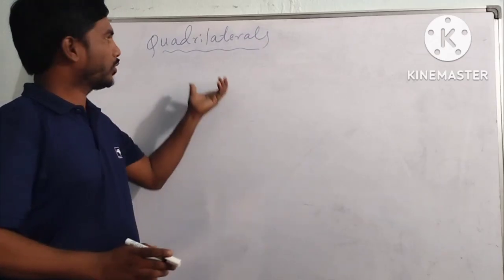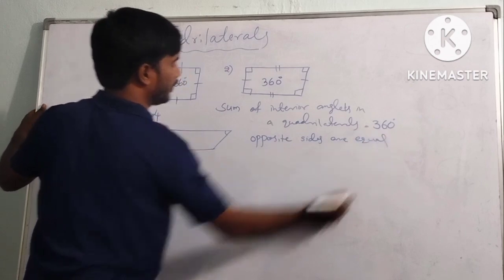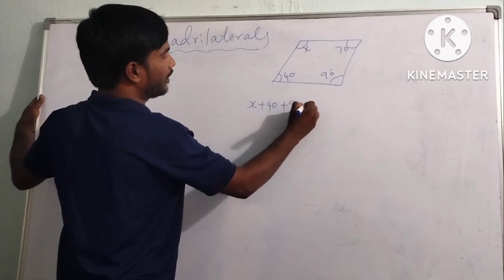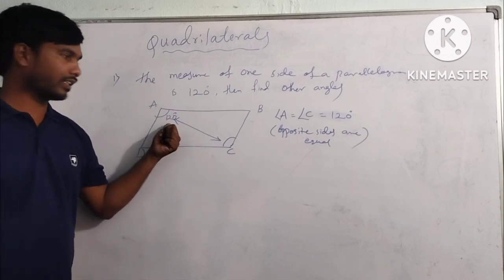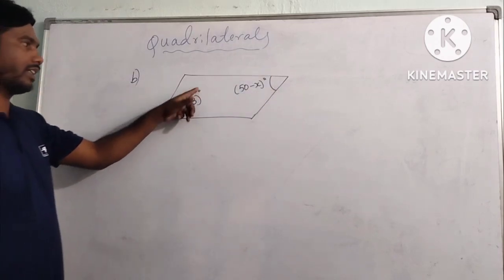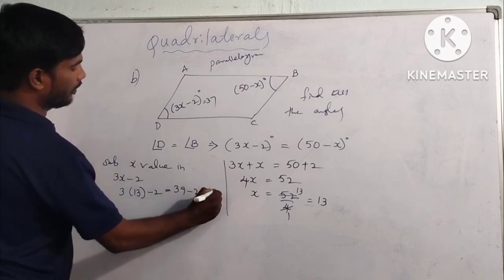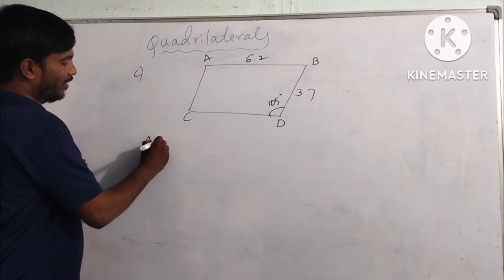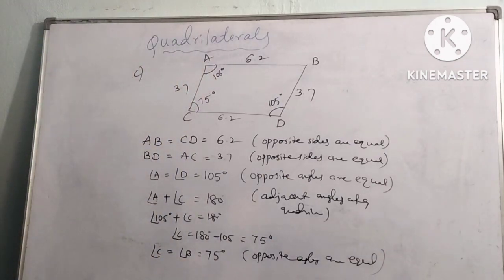class 8 quadrilateral sums | Types of quadrilaterals & Sum of interior angles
Types of quadrilaterals | Sum of interior angles of a quadrilaterals | quadrilaterals for grade 8@mathsclassroom9414